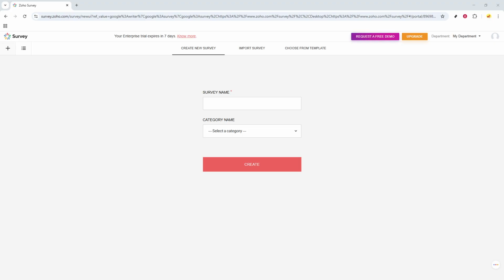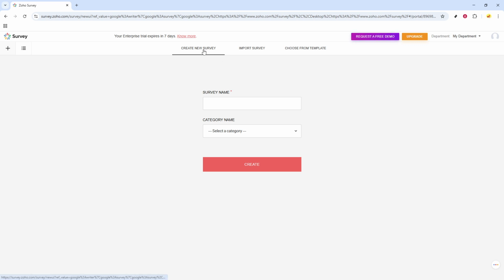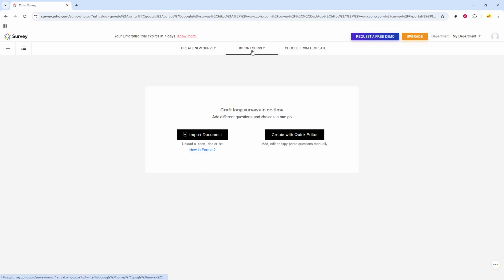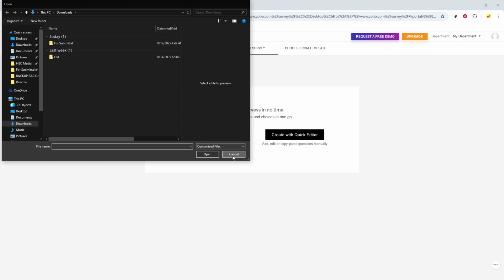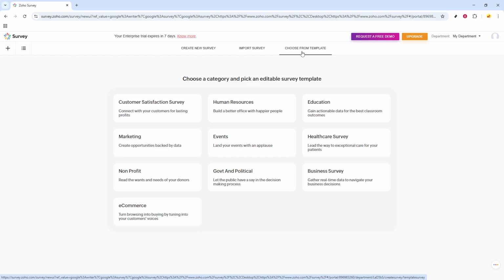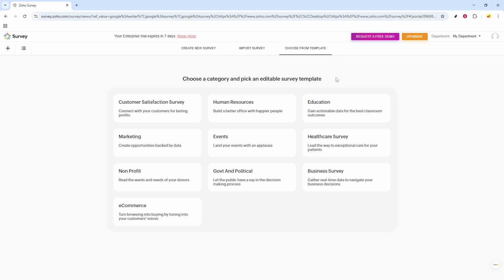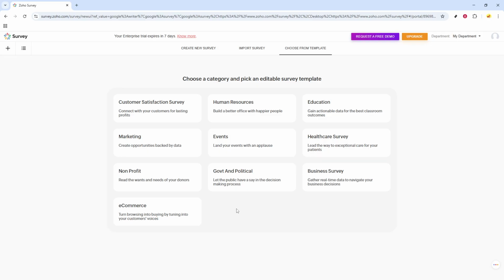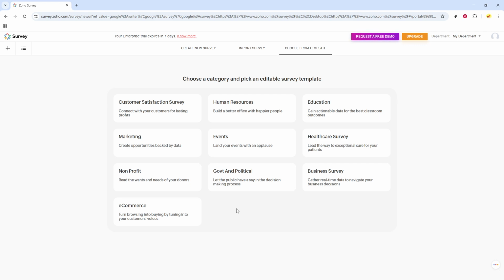How to Use Zoho Survey [2026 Full Guide]